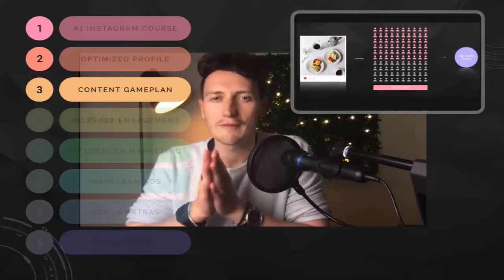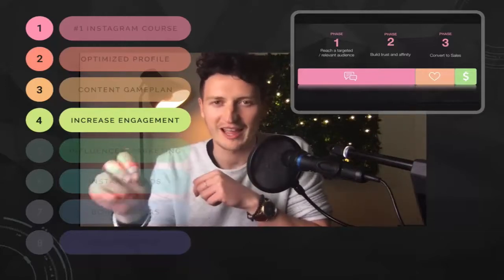Instagram Marketing Step By Step to 10,000 Followers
It’s no secret that your business needs to be active on Instagram -- with more than 500 million users, it’s a social network that provides a great marketing platform to reach potential customers from every corner of the world.

In order to improve your Instagram marketing, you need to increase your following on a steady and consistent basis. After all, the more people that come in contact with your brand and follow you on Instagram, the larger your audience is that you can potentially reach every time you post. Here are seven easy to implement Instagram marketing tips that will help you grow your brand -- for free.